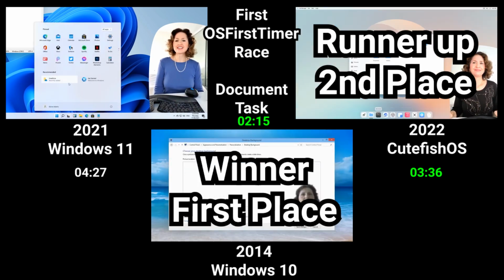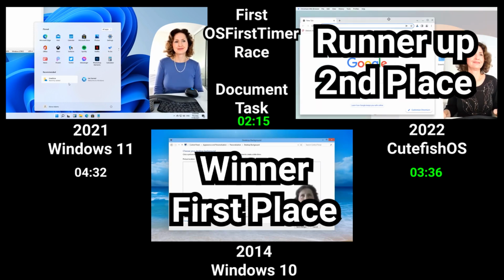2022 vs 2021 vs 2014 Diana OSFirstTimer Race - OSDailyTimer #4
Let's see who Diana is the best.